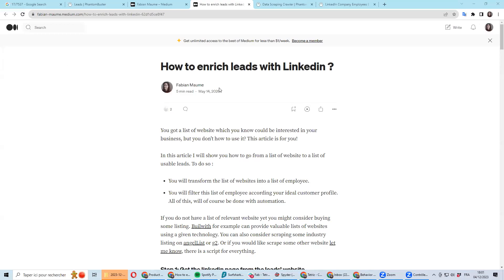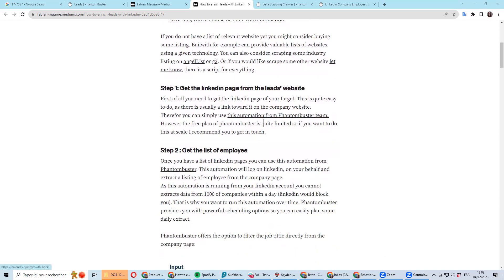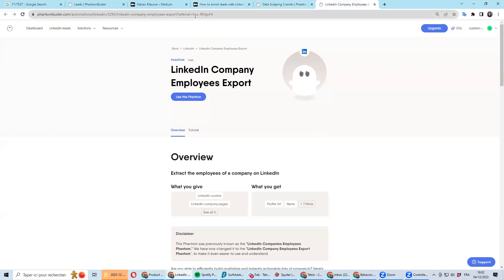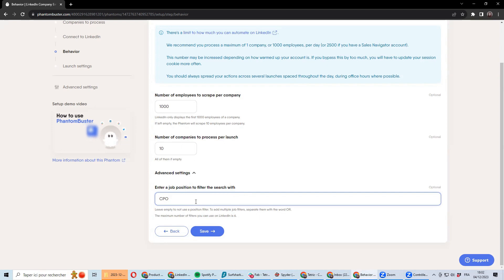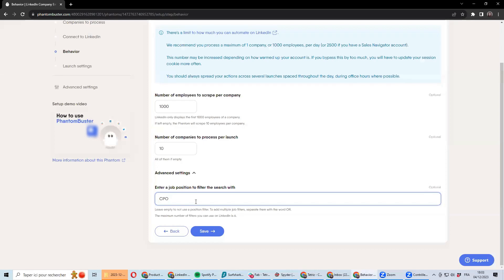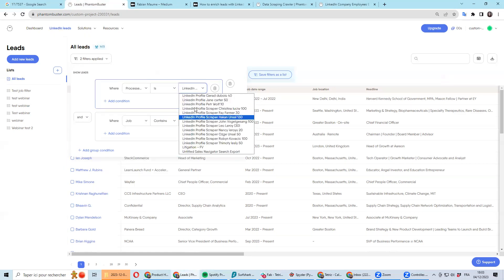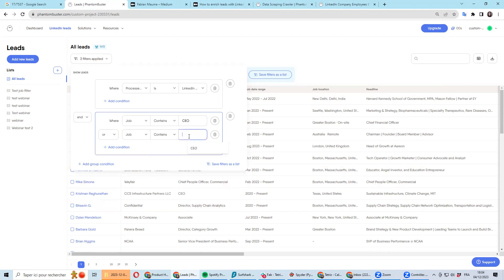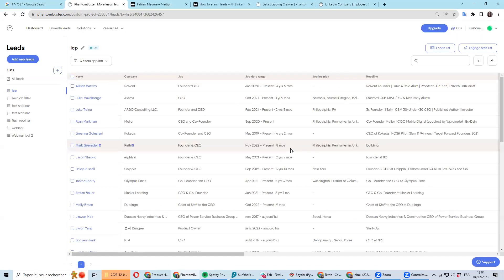How to enrich your leads with LinkedIn? [Guest video]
Are you holding onto a list of potential business leads, unsure of how to make the most of it? Look no further! This video will empower you with the knowledge to turn those leads into successful partnerships.

Looking for some extra help? You can reach out to Fabian at any time for 1:1 coaching to level up your campaigns.